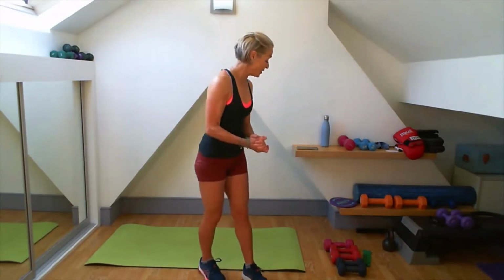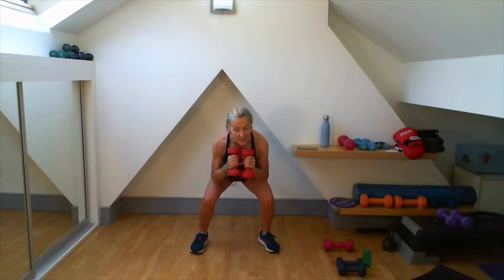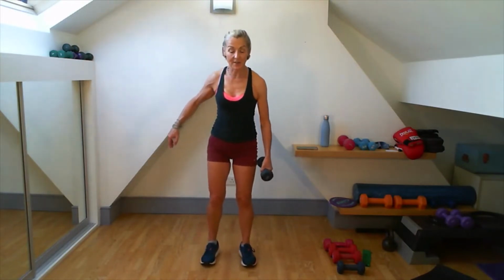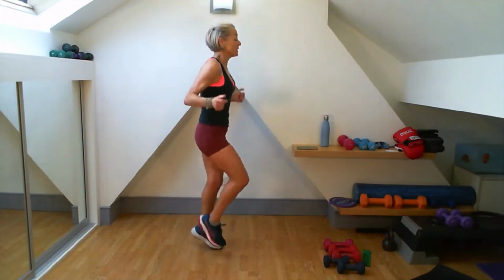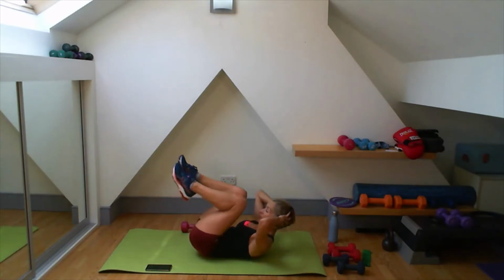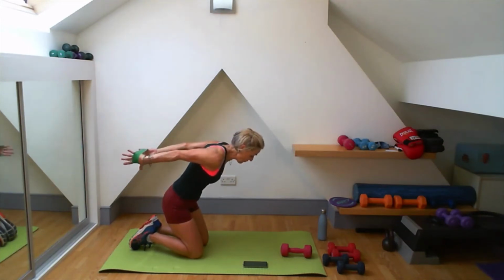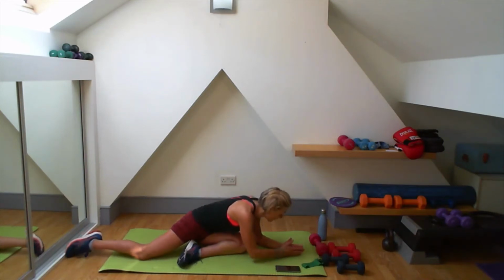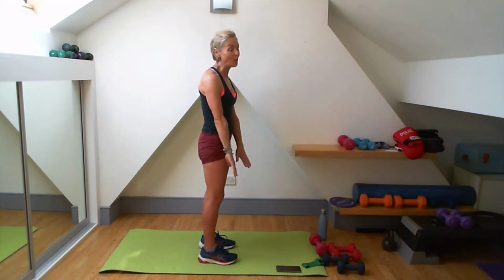Imeldafit Live Conditioning 40 mins 4.2.1 Tuesday 1st November 2022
A 4.2.1 circuit. 4 Mins weights (I used 3kg,4kg and 5kg) 2 Mins own body weight using core 1 minute aerobic section A full body workout!